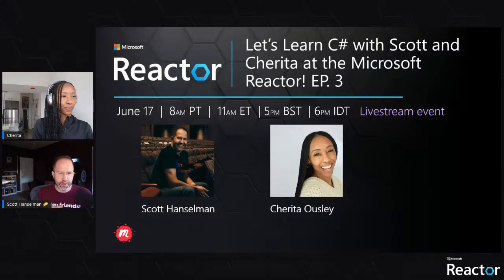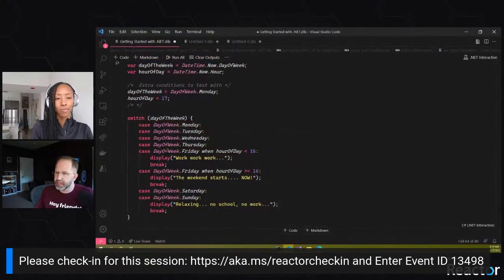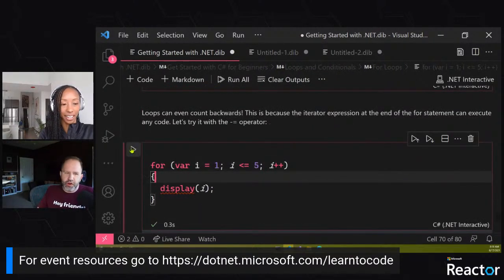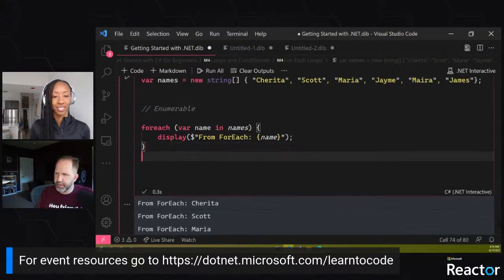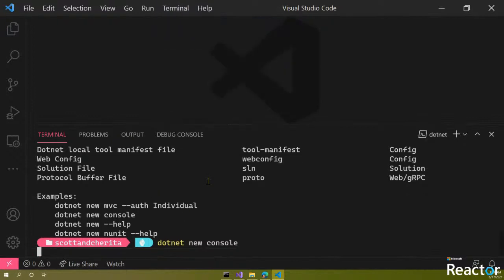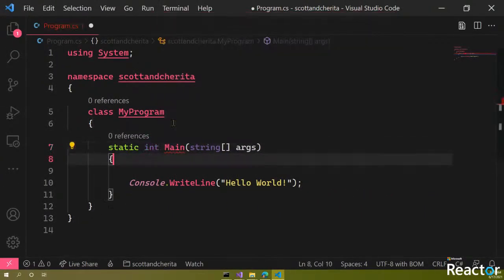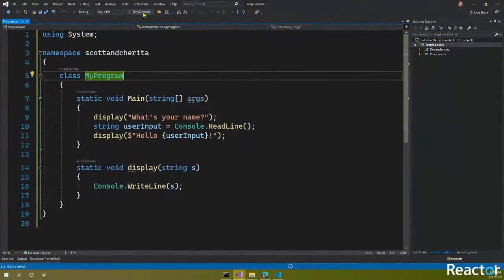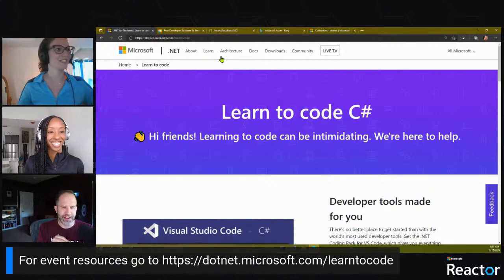Let's Learn C# with Scott and Cherita at the Microsoft Reactor! - Part 3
Join Microsoft Engineers Scott Hanselman and Cherita Ousley as we all learn C# together! This beginner tutorial, delivered over three sessions will introduce you to the open source .NET platform and the C# programming language.

In this three part series we will see how to setup our machines with Visual Studio Code and the .NET development kit, then we’ll learn the basis of C#

Anyone looking for a wonderful welcoming community out there that wants YOU to learn how to code!

If you want to learn where to start, what you can build, where C# fits into a world with many programming languages, and share resources to explore as YOU learn C#!

** This is part 3 of the 3 part series.

Speakers:

Scott Hanselman
Scott has been in tech for nearly 30 years, with the last decade plus working at Microsoft working on C# and .NET. He has a educational podcast with over 800 episodes, a YouTube channel with over 100,000 subscribers, and he enjoys teaching tech on his TikTok very much. In his spare time he enjoys Taekwondo, and volunteering with organizations like Digital Undivided, the Hidden Genius Project and others, where he hopes to lend his privilege and send the ladder back down to the next generation of technologists

Cherita Ousley
Cherita is a software engineer at Microsoft. She is most passionate about empowering underestimated individuals and helping them merge into the technology industry. In her free time, she likes to volunteer with organizations like Black Girls CODE, ChickTech, and DigiGirlz, that focus on exposing young people to technology or developing young leaders. Cherita is equally passionate about promoting healthy living. Whether it is eating well and staying active or maintaining high emotional intelligence, Cherita believes this is fundamental to showing up better in the workplace. Leading with kindness and empathy, she is intentional about leaving an impact and making connections.

[eventID:13498]